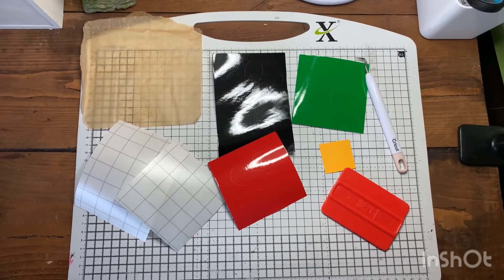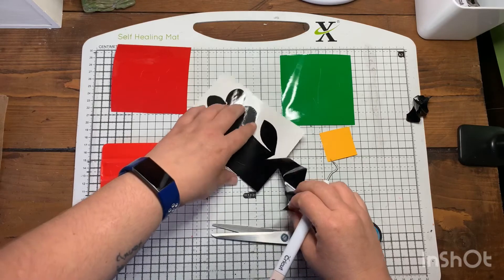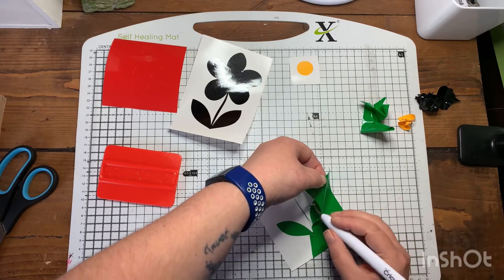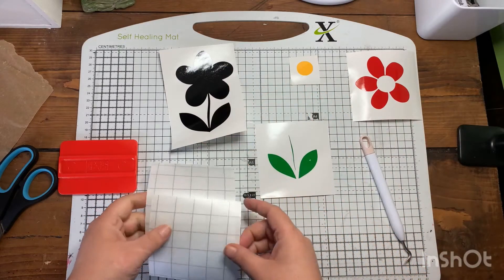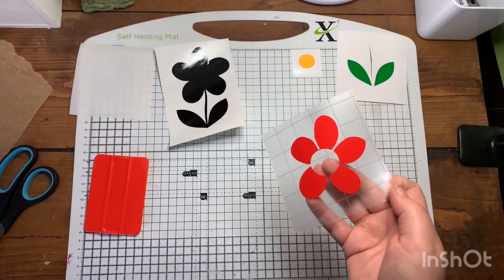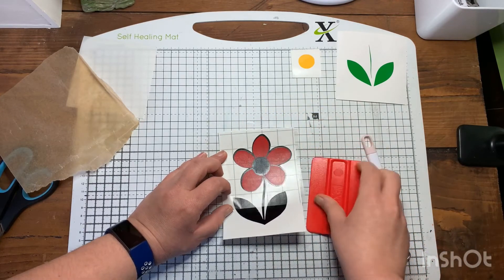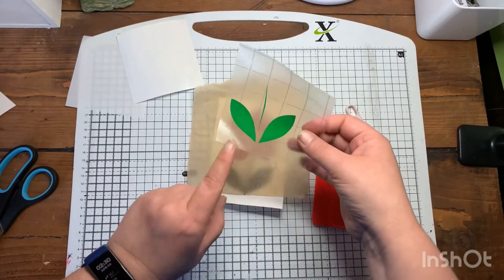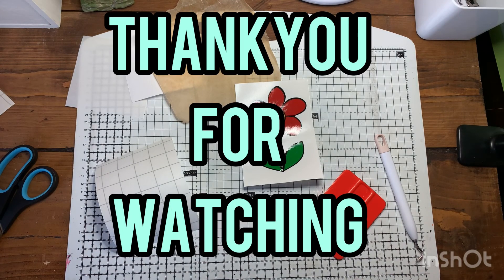How to layer an image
Step by step tutorials on how to layer an image